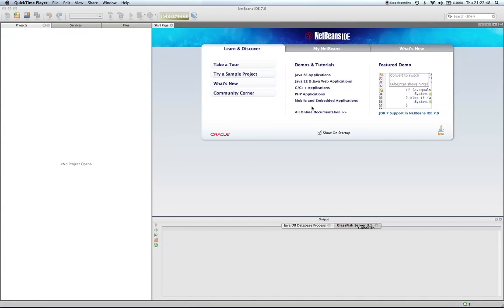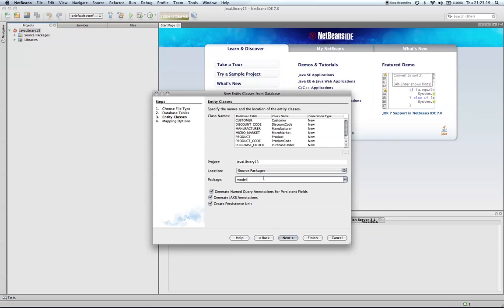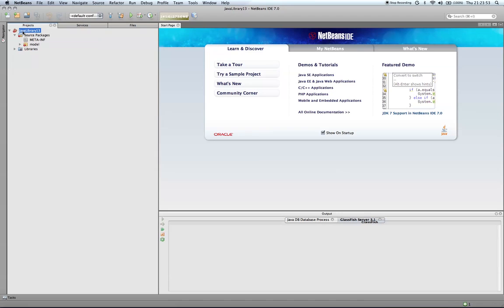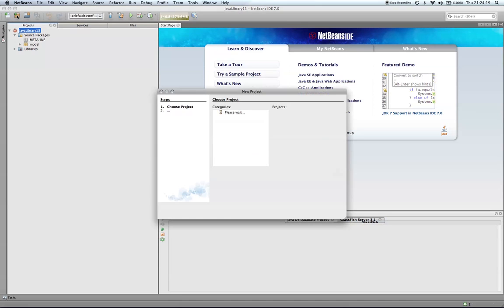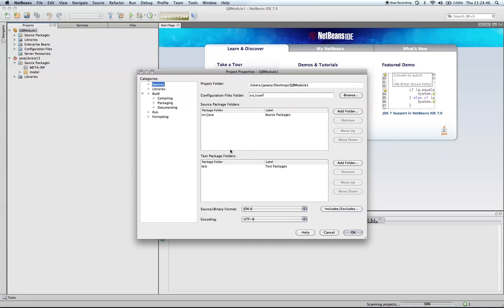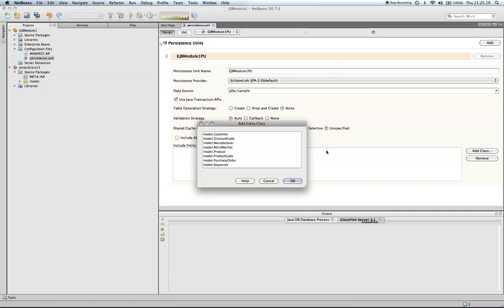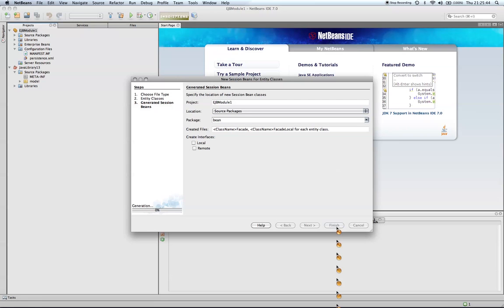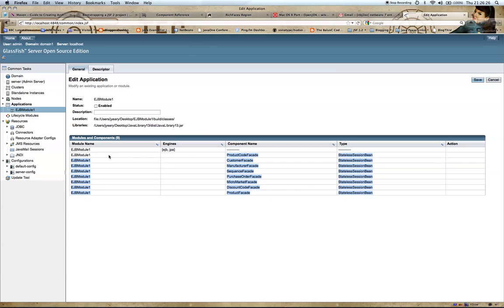Java EE 6 JPA and EJB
Demonstration of how to use an external JPA library with an Stateless Session bean.